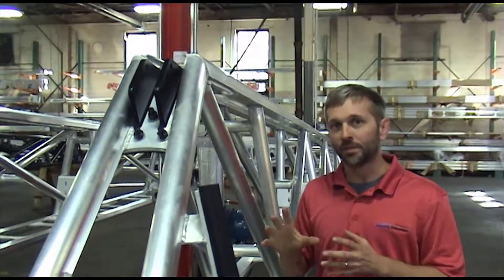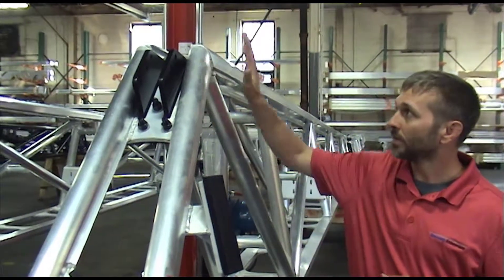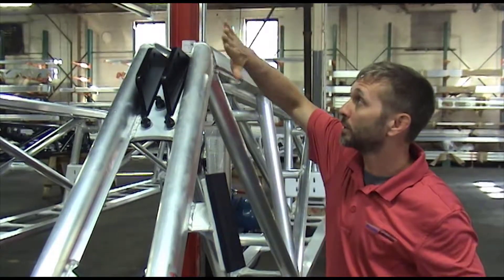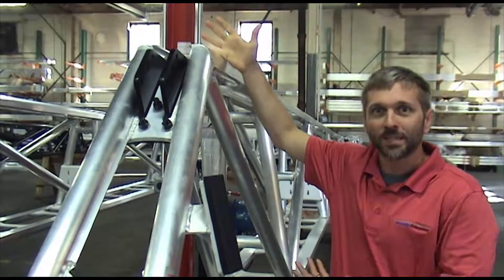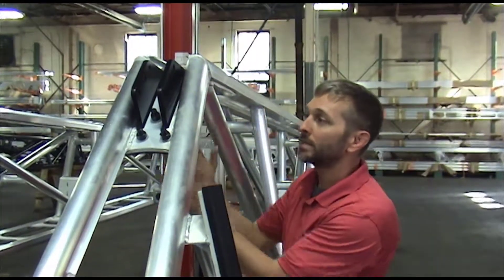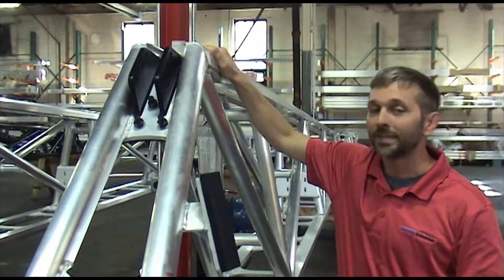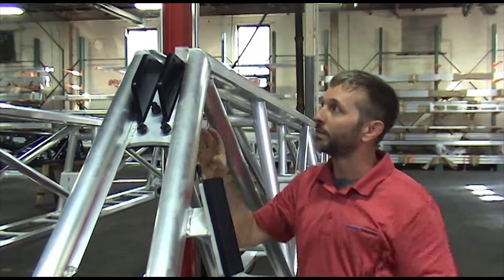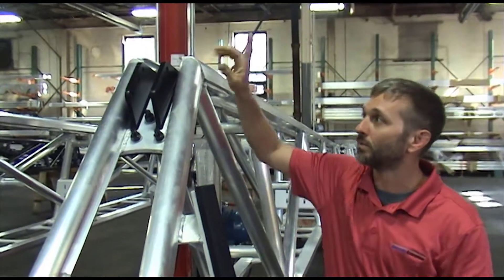Millennium Boom Features - Bolt-On Lift Lugs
Millennium Boom - Key Features (Part 1)
Bolt-On Lift Lugs

The Millennium spray boom’s innovatively engineered and ultra-rugged bolt-on, hardened steel lift lugs were designed to ensure the Millennium boom would outlast and outperform every other spray boom on the market.

To learn more about what makes the Millennium boom the best boom on the market please